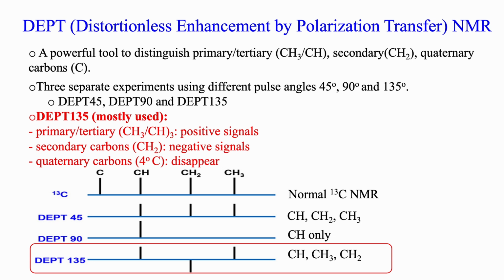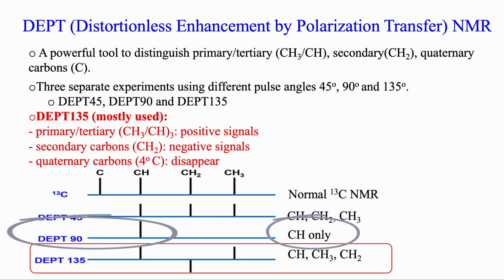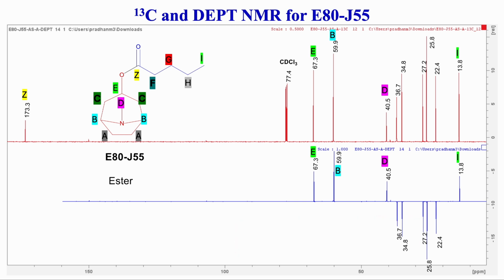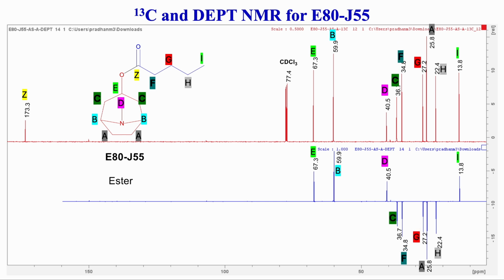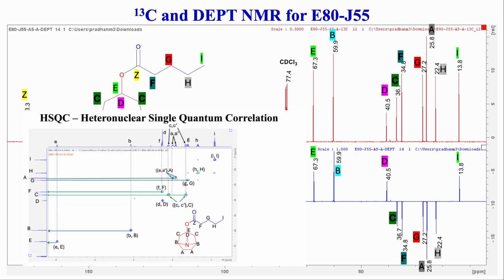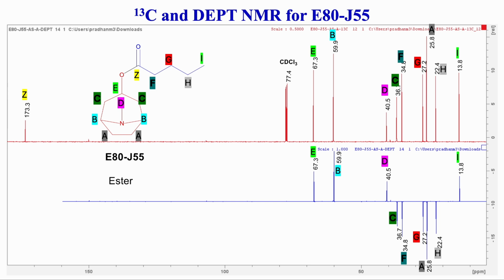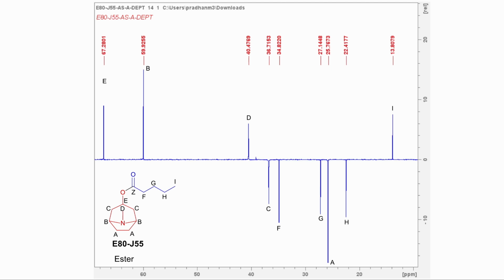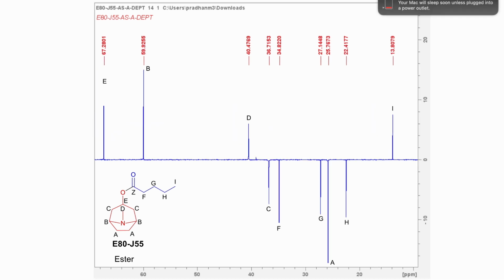TopSpin Data Process 8b 13C and DEPT NMR Peak Assignment